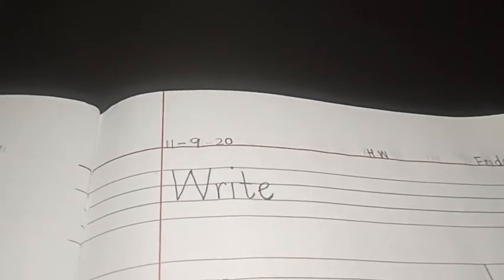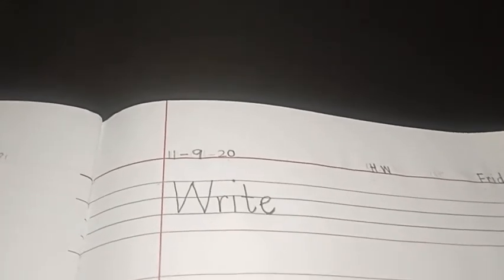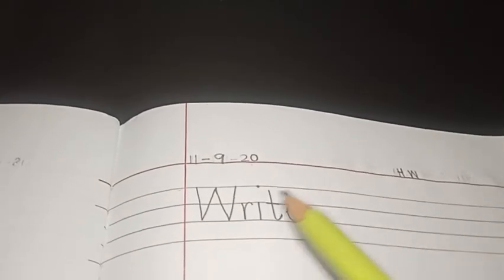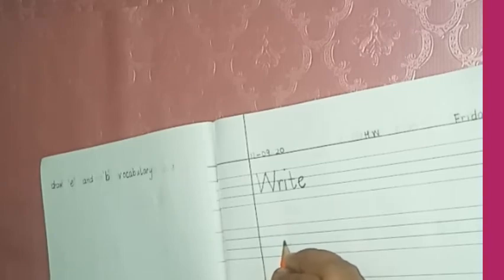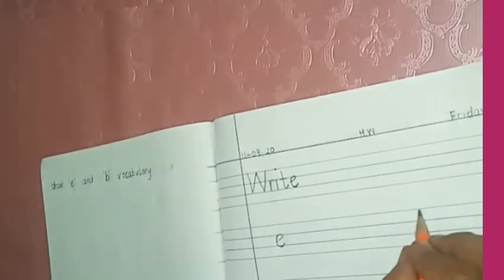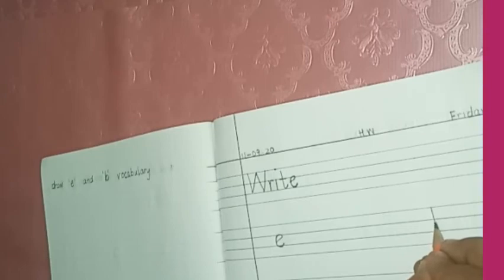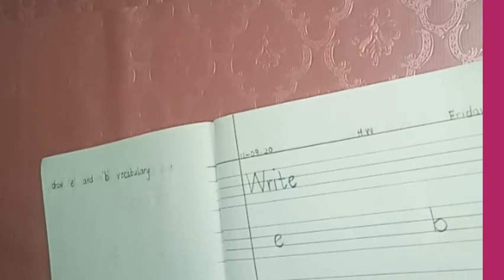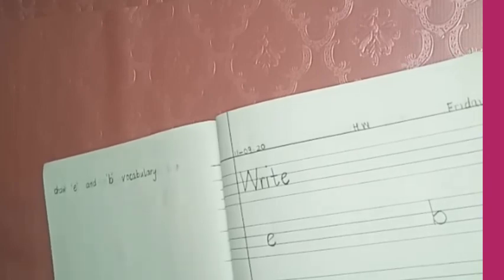writing e and b on note book